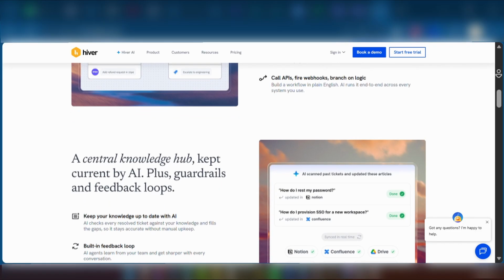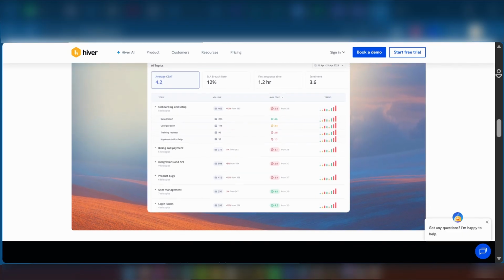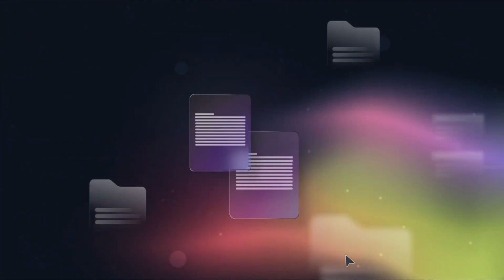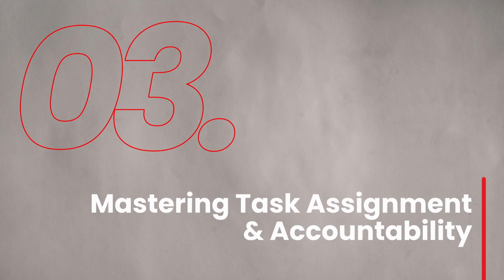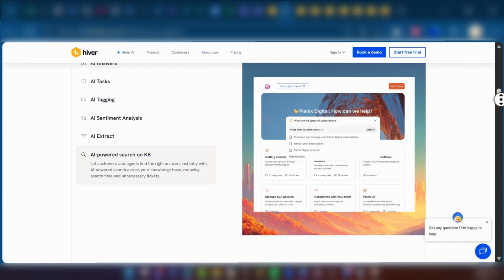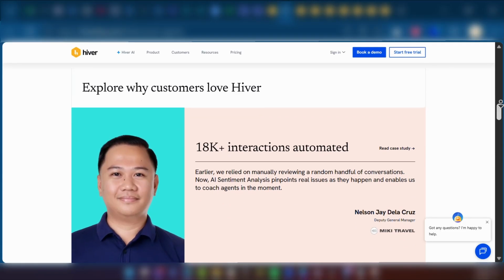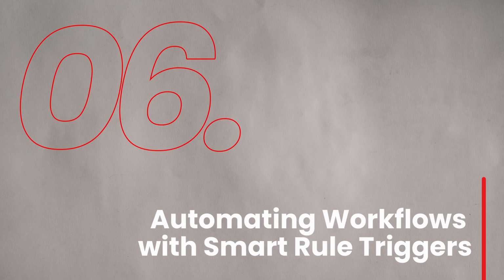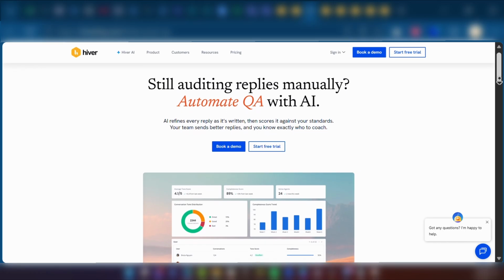Hiver Tutorial For Beginners: Shared Inbox Made Easy!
Want to learn how to use Hiver to manage shared inboxes more efficiently? In this beginner-friendly tutorial, you'll learn how to set up a shared inbox, organize customer emails, assign conversations to teammates, collaborate on emails, and streamline your team's workflow directly from Gmail. Perfect for teams looking to improve email management and customer support.

Watch until the end to discover how Hiver can make managing shared inboxes faster and easier!